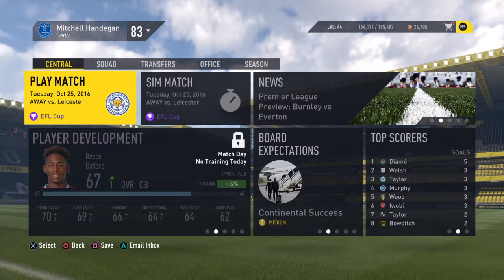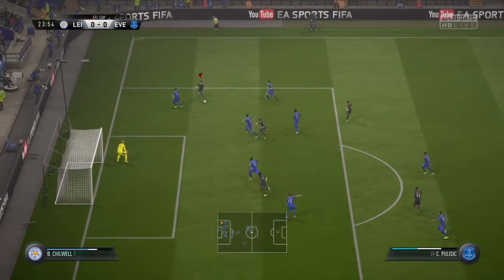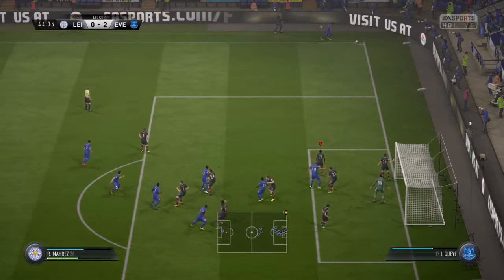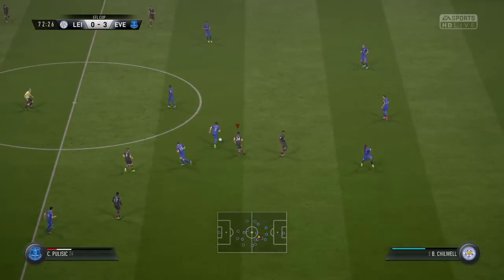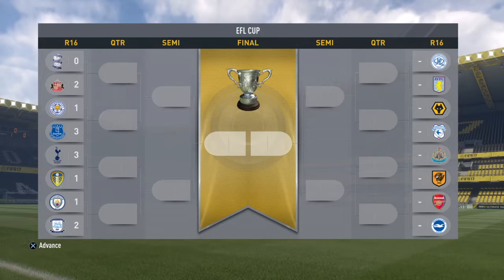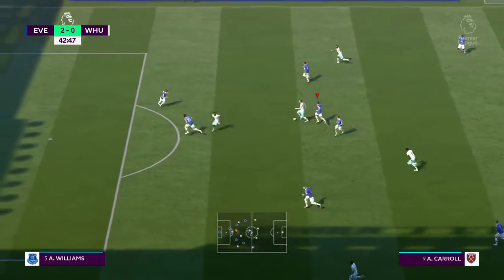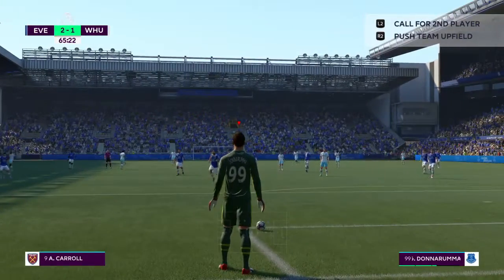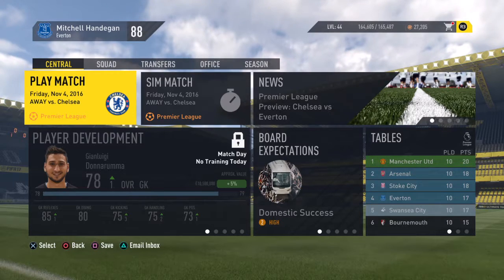EVERTON CAREER MODE EPISODE 9 - CLIMBING UP THE TABLE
Episode 9 of my FIFA 17 Everton F.C. Career Mode played on Playstation 4.

Song at beginning and end of video:
DCUP - Don't Be Shy (Wave Racer Remix)